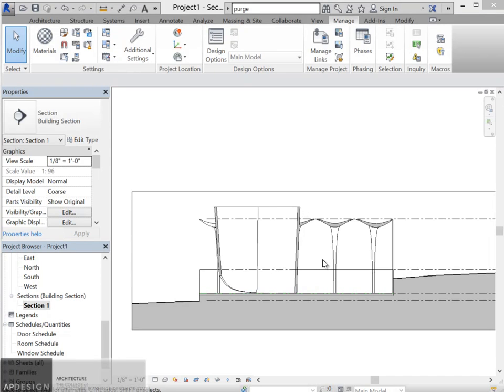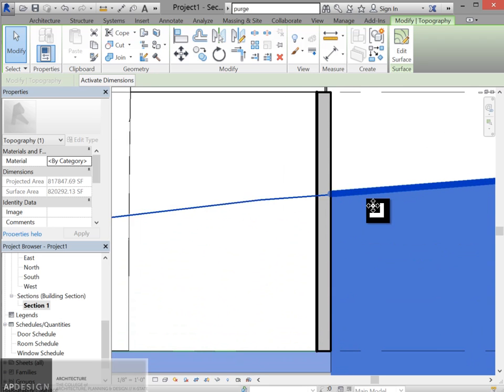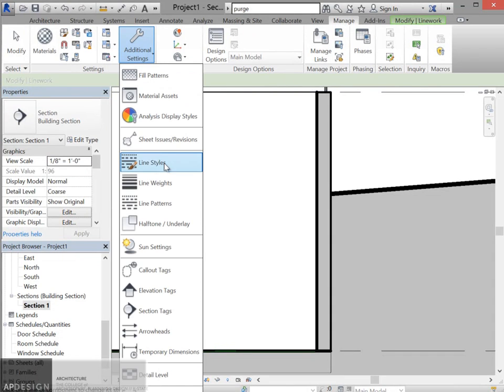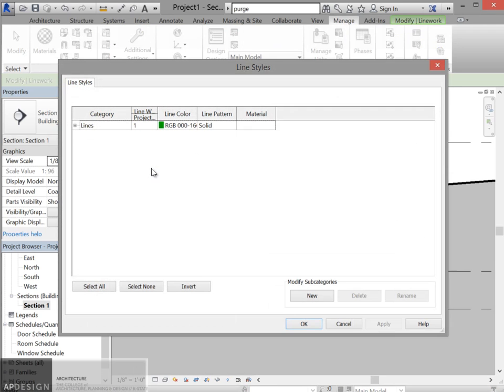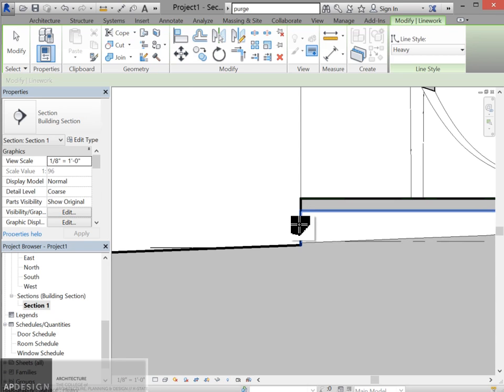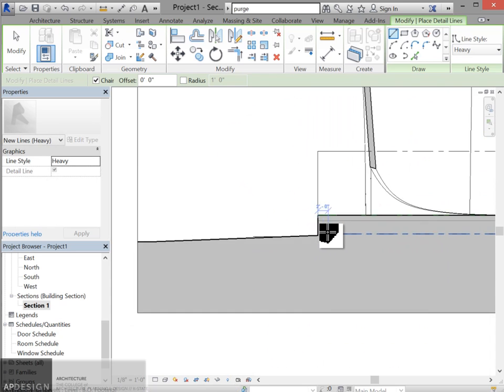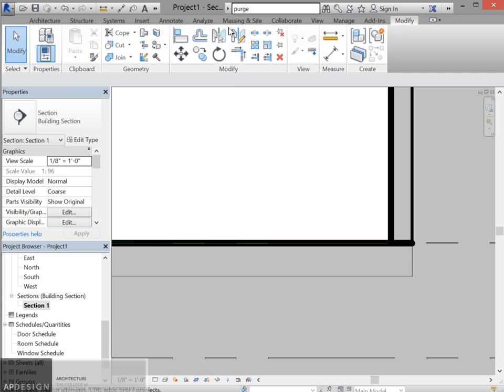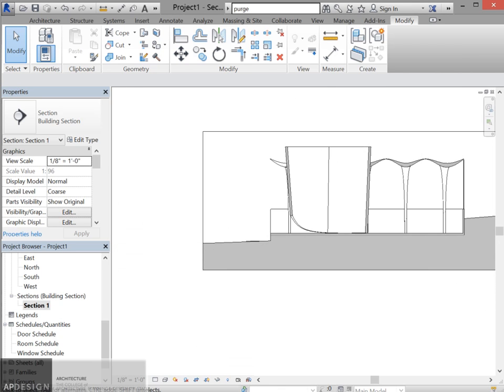Modifying Revit Linework Part2